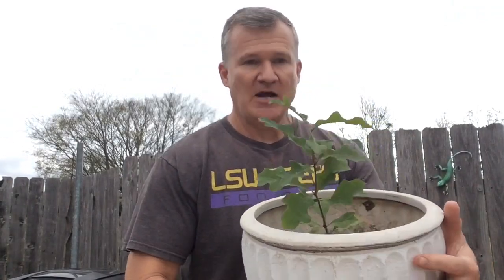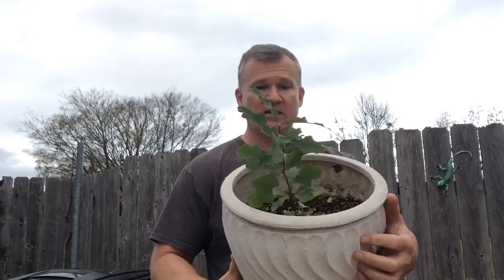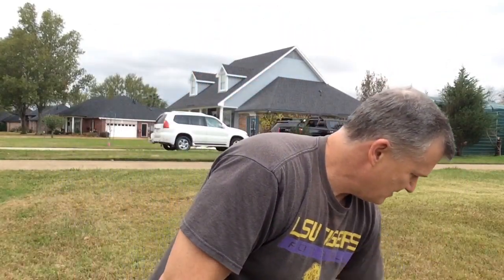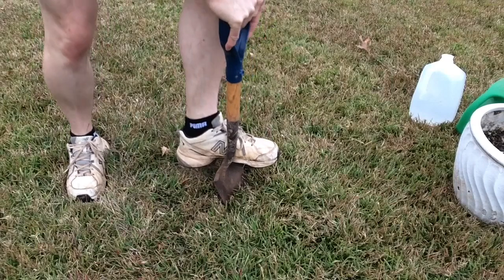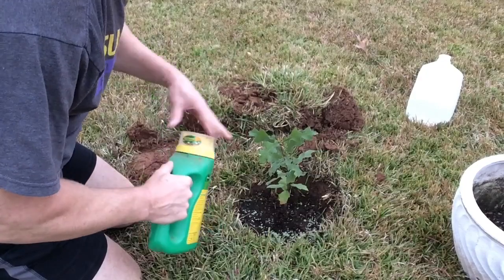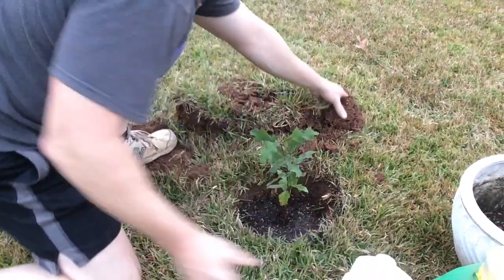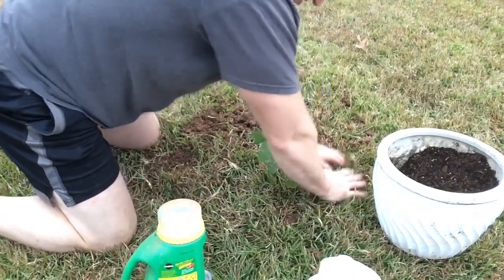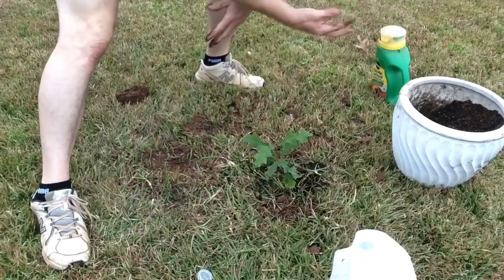Oak tree transplanted from pot to yard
Grew this oak sapling from an acorn.  It has been growing in a pot for nearly a year. It is time to transplant the small oak from the pot to my yard.  I show you how to transplant this small oak to my yard.